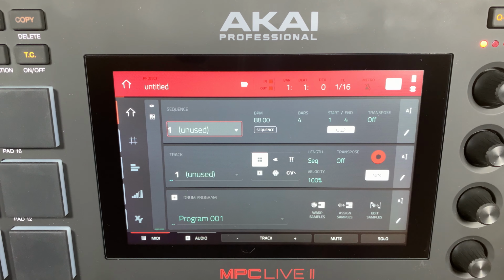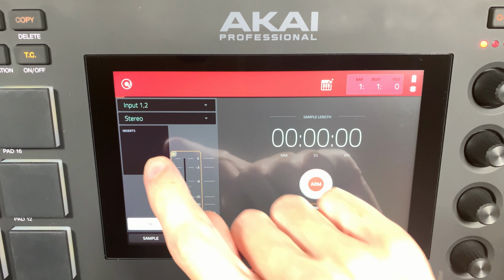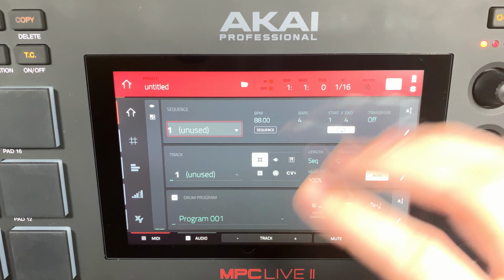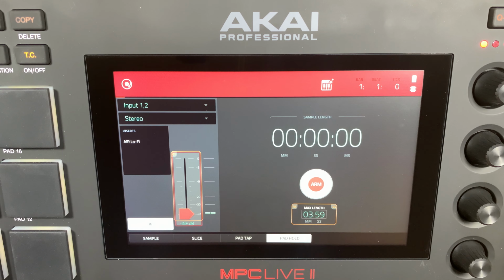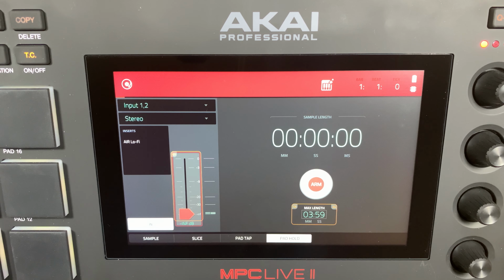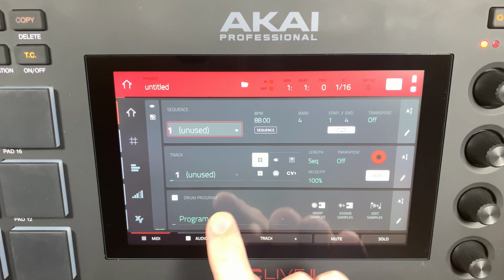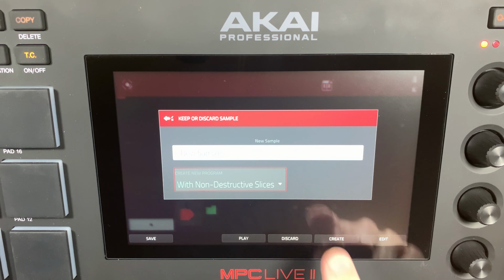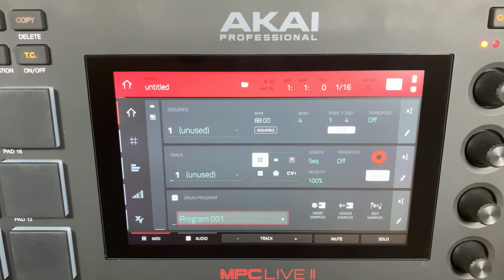Complete walkthrough of 'Sampler' on the MPC Live 2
In this video I walk through the process of getting sounds into your MPC and then getting those samples on to the pads so you can start creating beat.s

I love the MPC for this process, its so fast and easy to do!